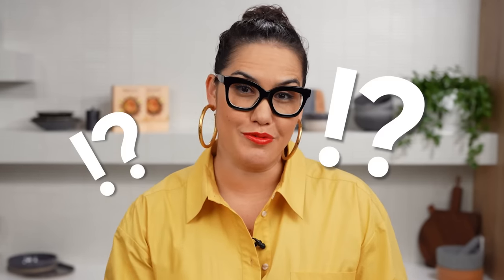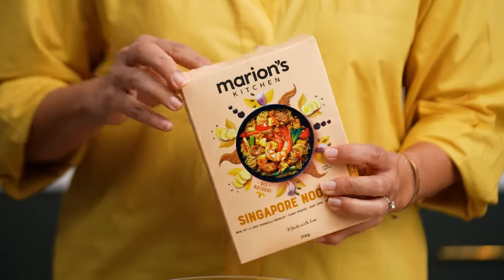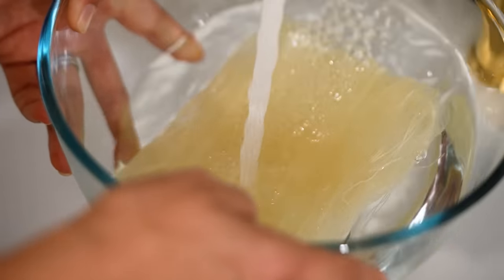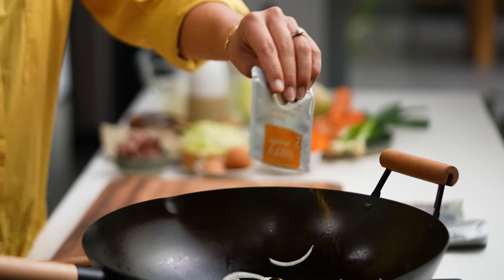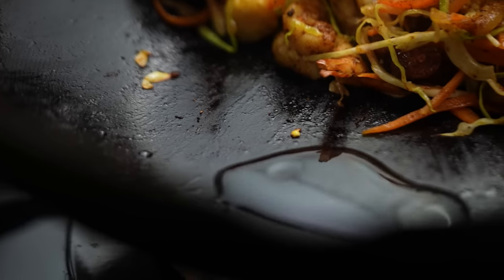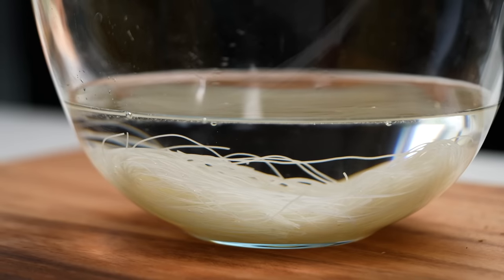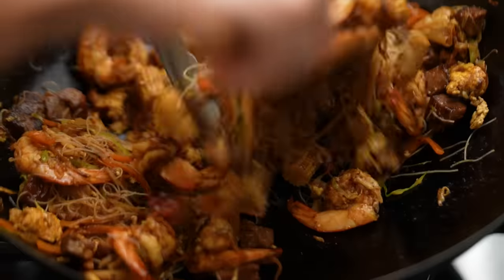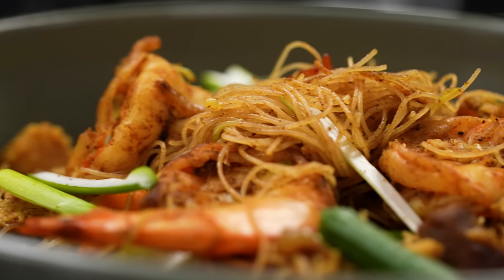Cook Rice Noodles Like A Pro | Singapore Noodles | Marion's Kitchen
ABOUT MARION

We downloaded this music from Youtube free music a long time ago and we already used this music in the old content before.